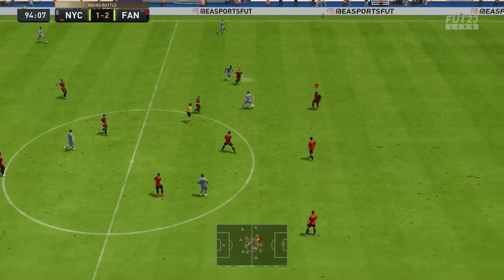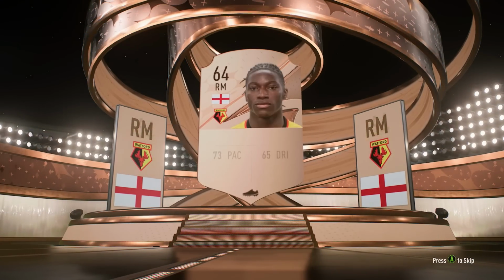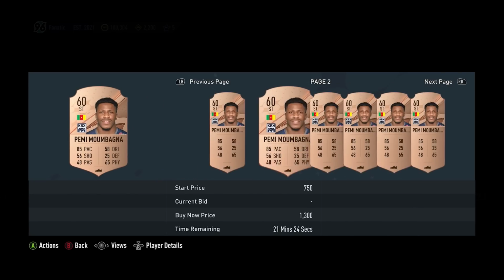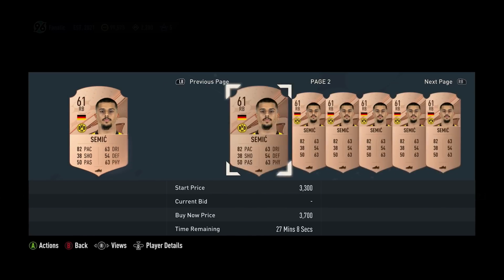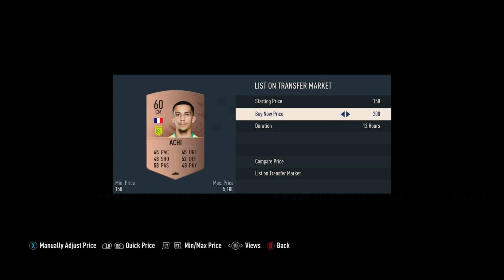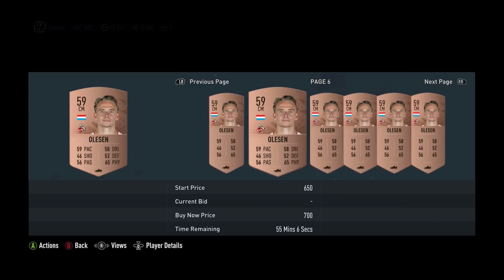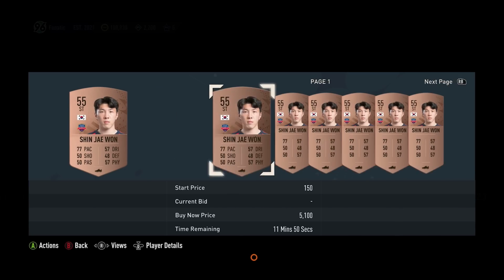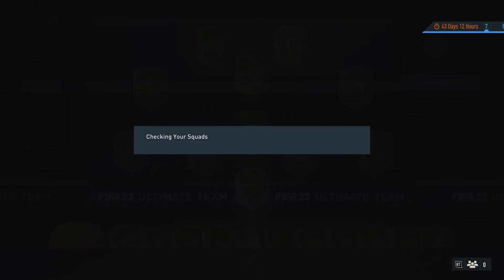The CORRECT Way To PROFIT From The FIFA 23 Bronze Pack Method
The bronze pack method is nothing new but it's a great way to make coins in FIFA 23 Ultimate team and build your club with very low risk.

The bronze pack method has been around for years and is one of the easiest trading methods you can do in FIFA 23 Ultimate Team. It doesn't take any skill or effort, just a lot of time. You simply go to the FUT 23 store, go down to classic packs and open a 750 coin bronze pack. Inside, you will get a mix of players, consumables and club items. With the players, compare the price of everyone, if they sell, list them on the transfer market, if not, then send them to your club ready to use for bronze upgrade SBC's later. This is all you need to do with the FIFA 23 BPM.